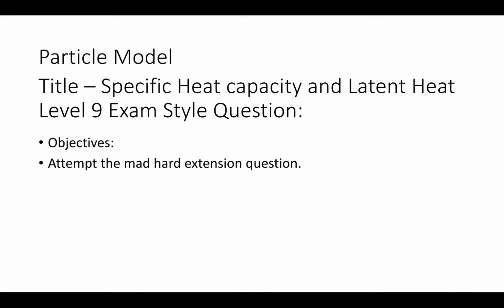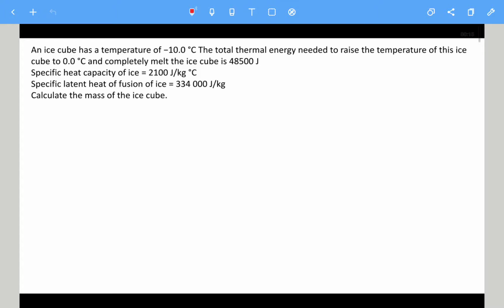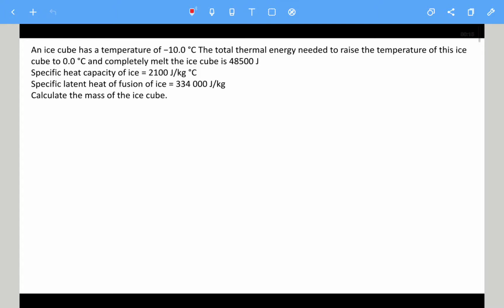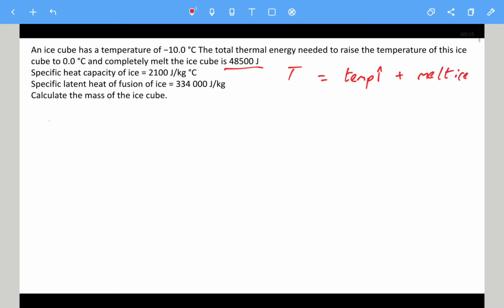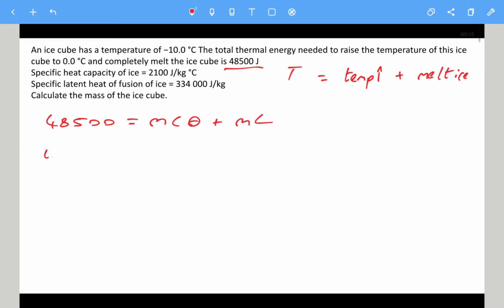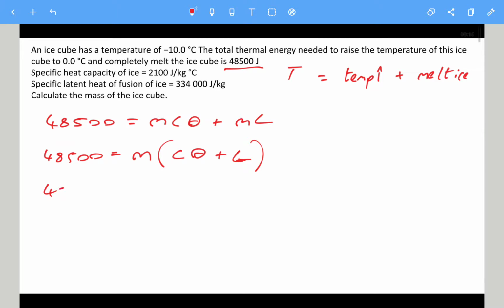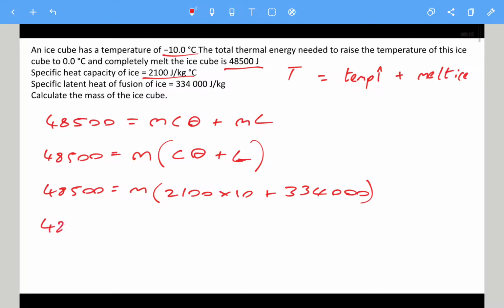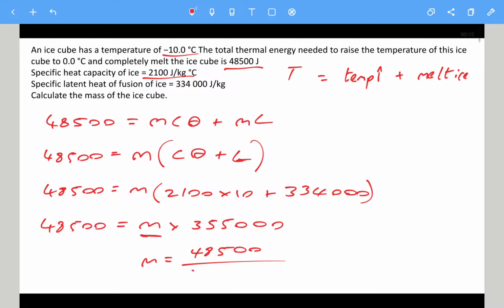GCSE Physics - Particle Model of Matter Lesson 7 - Specific Latent Mad hard Exam Question.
Using your knowledge of specific Latent heat and specific heat capacity can you solve this Impossible exam style question. Genius level GCSE Question.